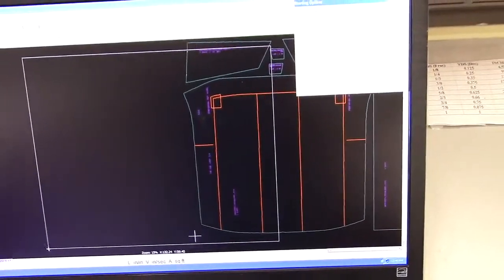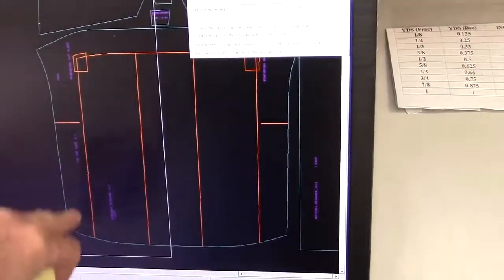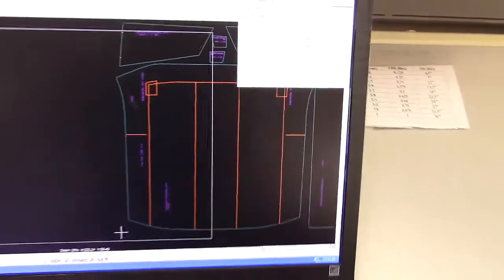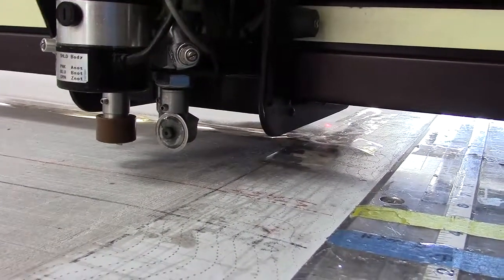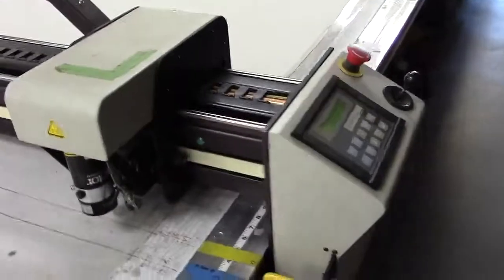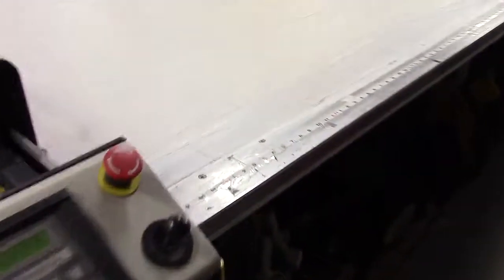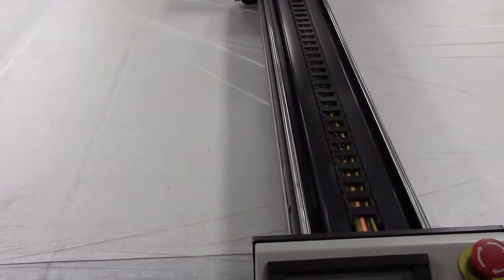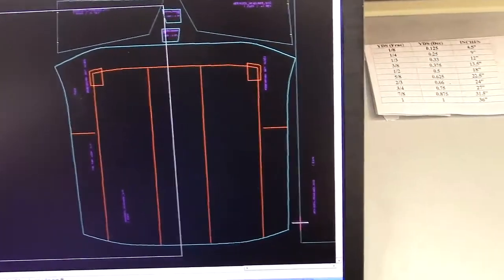Mercedes W113 Pagoda Hardtop Headliner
Hardtop headliner for the Mercedes W113 Pagoda 280SL / 250SL / 230SL. Gerber CAD Cut.